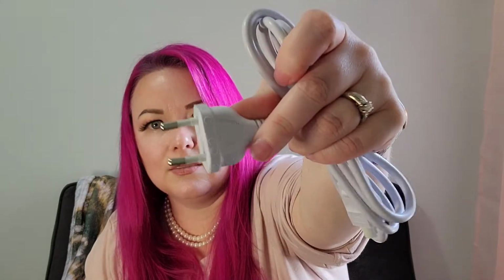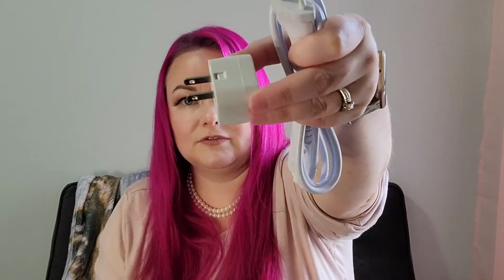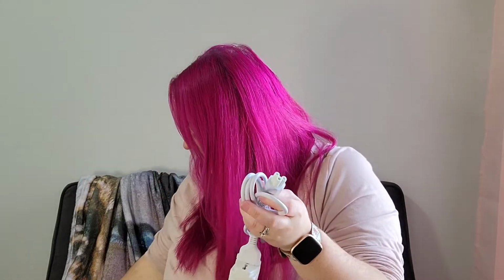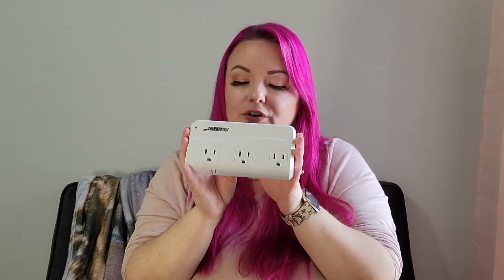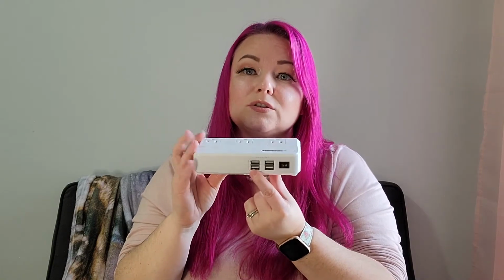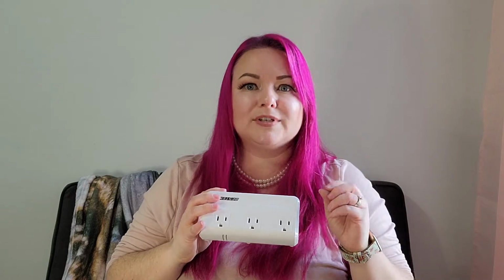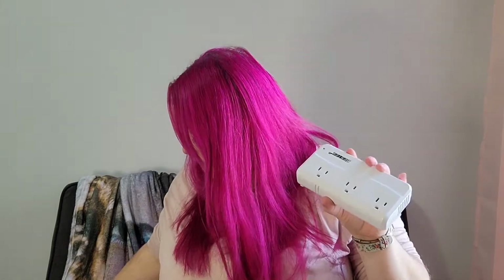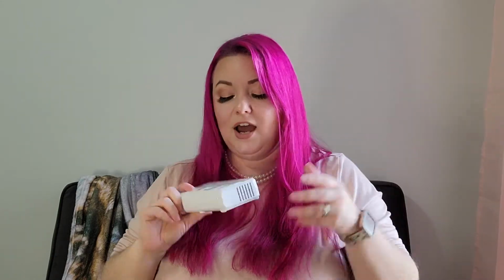INTERNATIONAL ADAPTER ALL IN ONE || Best Universal Travel Adapter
This international adapter all in one by Bestek is my favorite universal travel adapter!  I've used it in several countries and I love how easy it is to use!

Bestek International Power Adapter and Converter

Planning your next vacation?  Click here for my Travel Quote Request Form